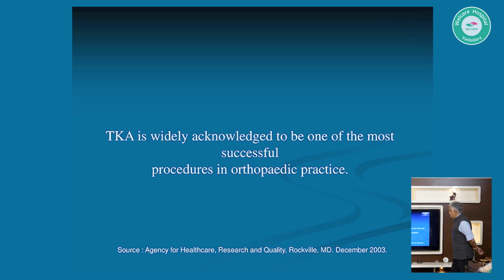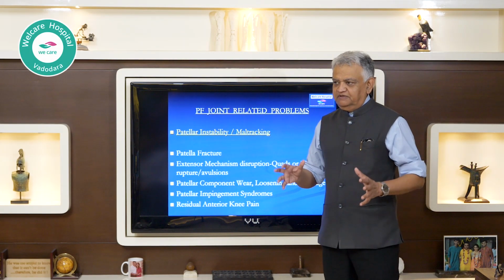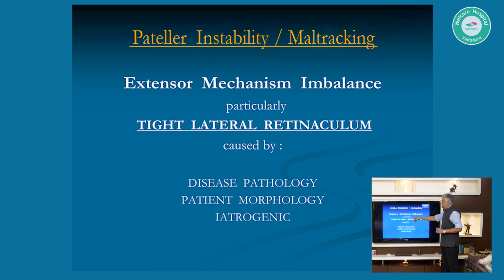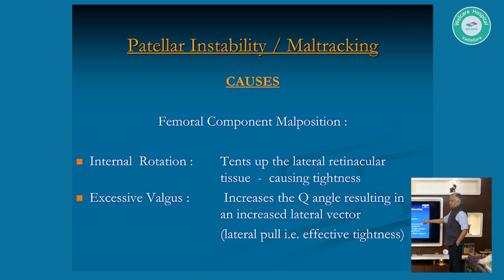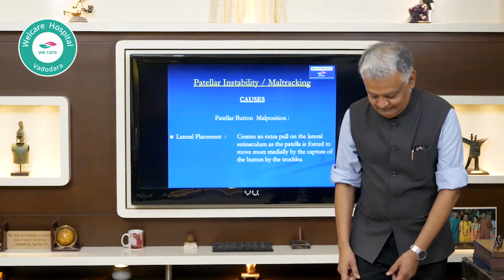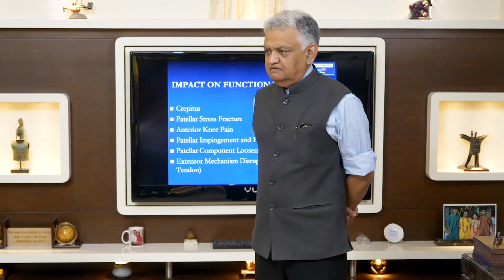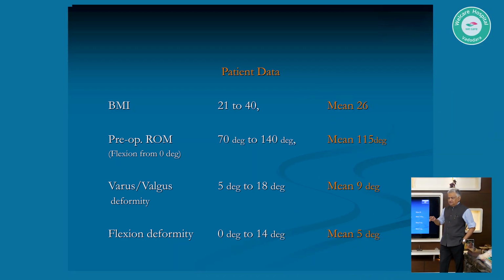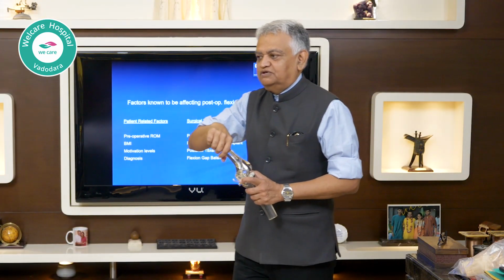14) LECTURE - 14 - THE IMPACT OF PF JOINT DCOMPRESSION ON ACHIEVING HIGH FLEXION ( PART - 1 )